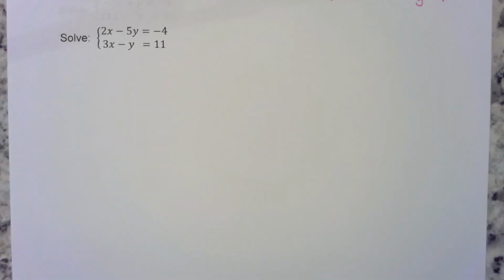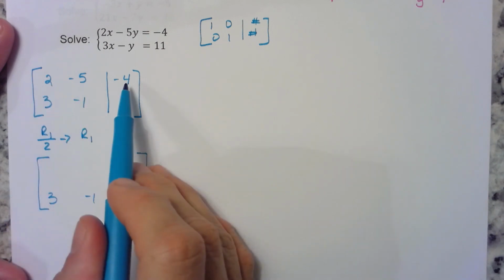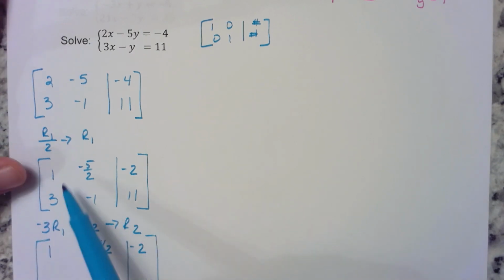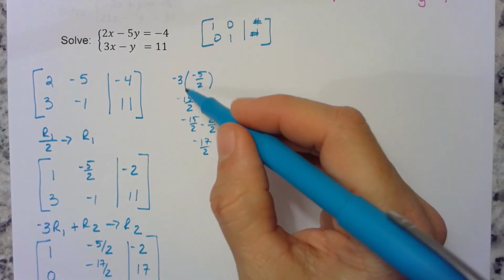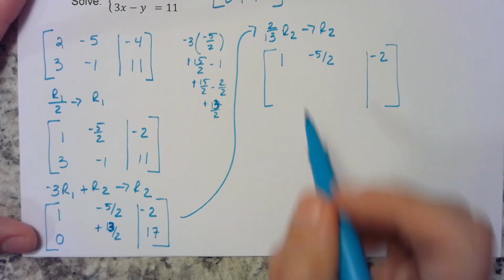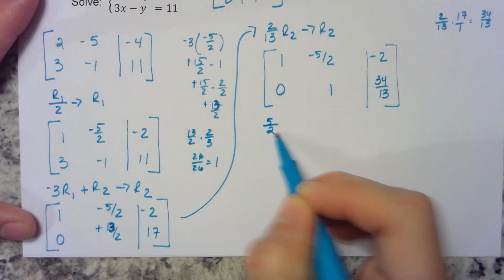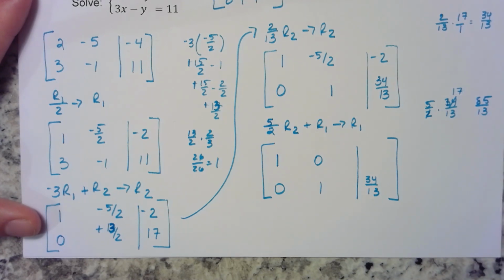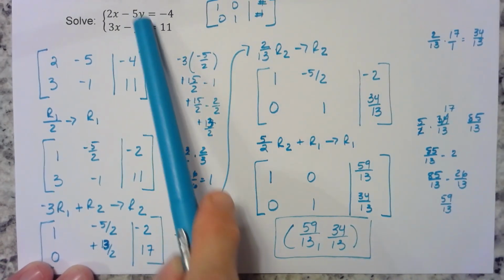11 6 Solving Systems with Gaussian Elimination Part 3